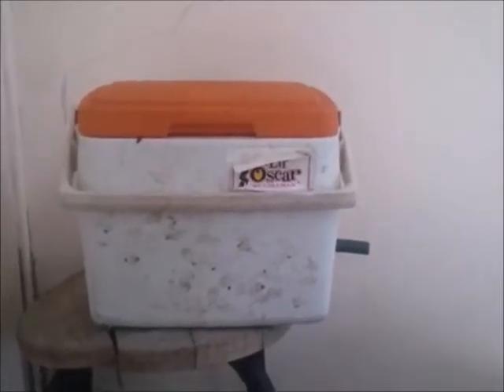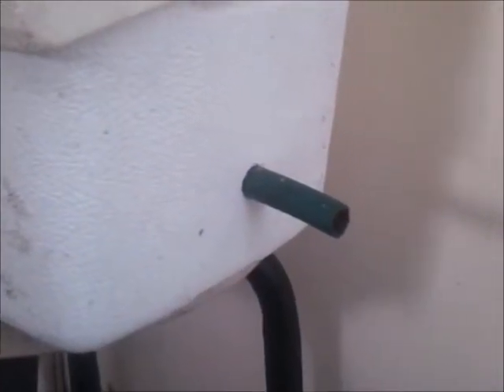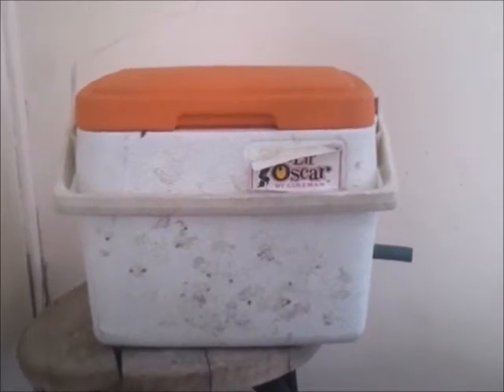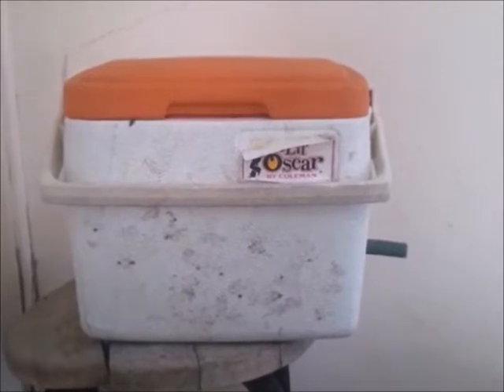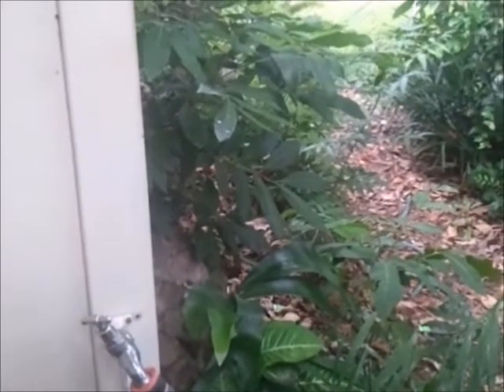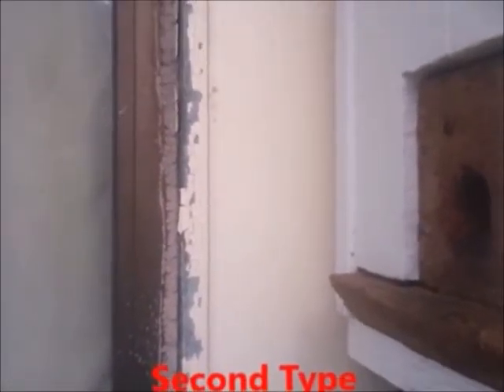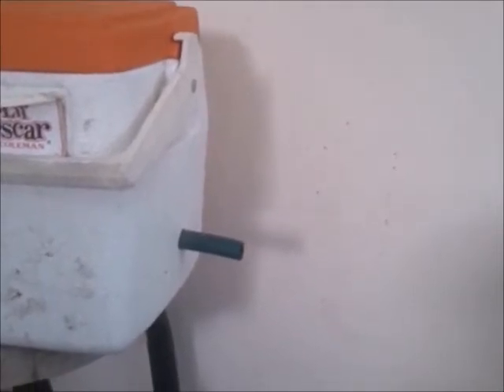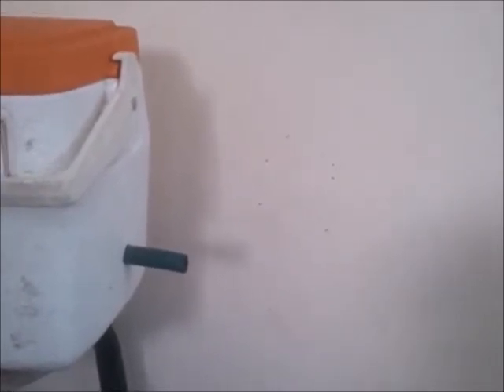North Queensland Native Stingless Bees - Different Hovering Types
North Queensland Native Stingless Bees - Different Hovering Types. Ever see your bees hovering and wonder why they do it. I explain and show the three most common types.